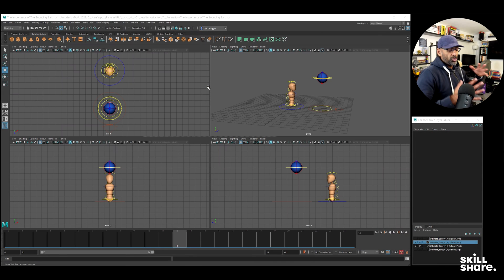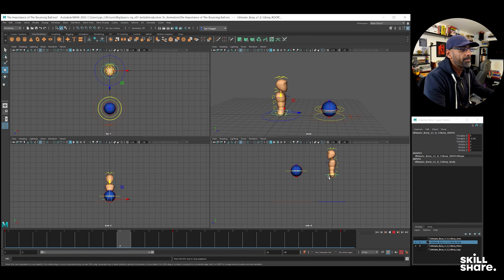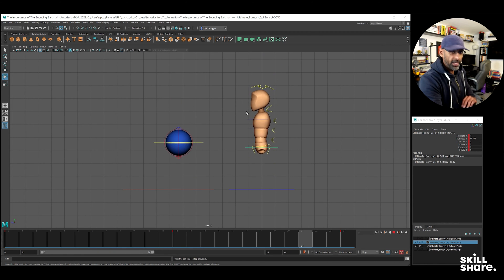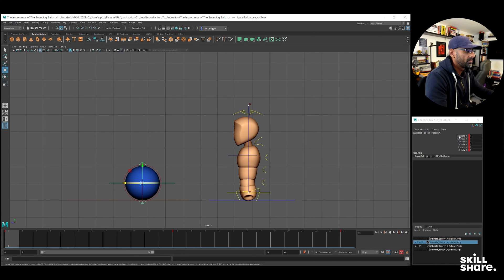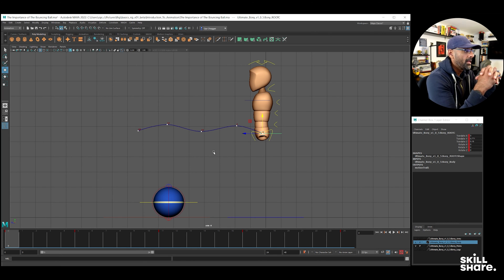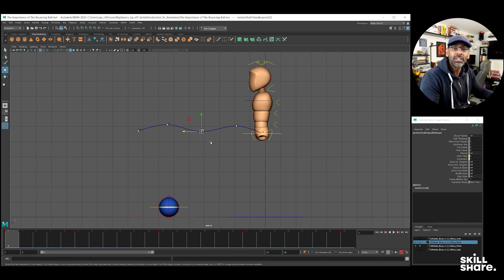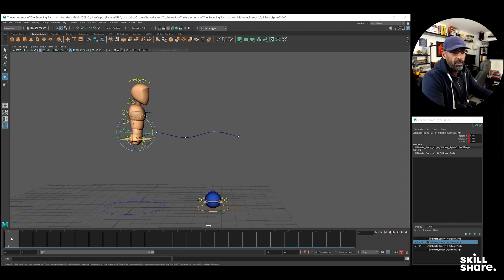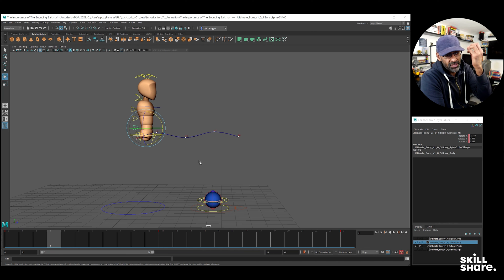Introduction To 3D Animation - The Importance of The Bouncing Ball